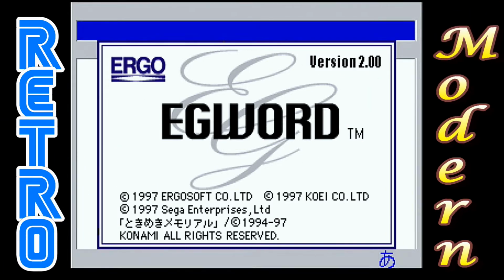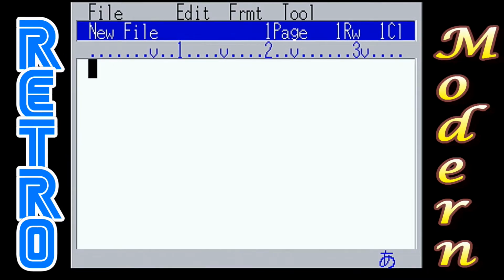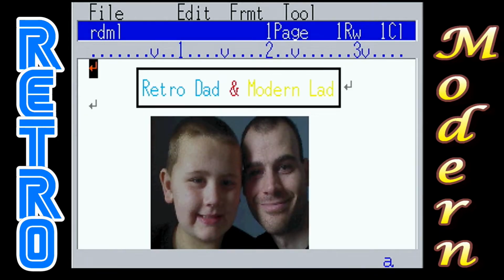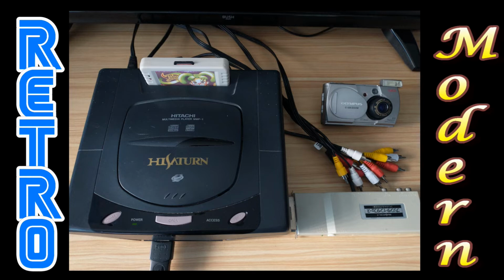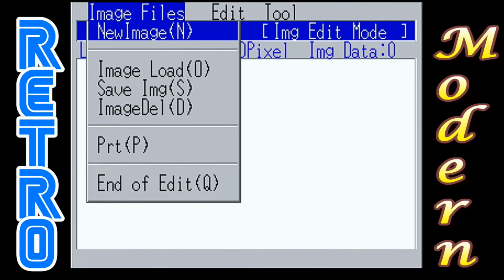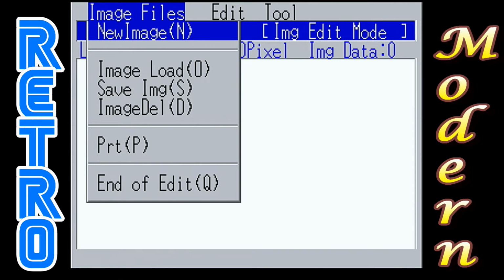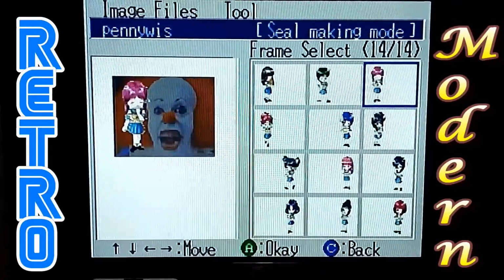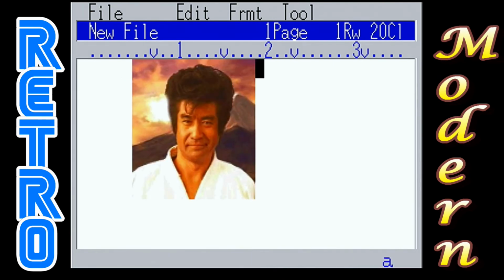EGWORD English Translation Digital Camera Set Up (Sega Saturn)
Retro dad and modern lad presents EGWORD English Translation Digital Camera Set Up for the Sega Saturn. The Egword English translation patch is out now !

This video goes through the set up process for connecting a digital camera to the sega saturn using the printer interface. This allows for pictures to be viewed on your tv, sent to the sega saturn, saved, printed, and used in documents.

What is EGWORD for sega saturn:

EGWORD is basically a word processor software CD that can be used to create, save, edit, and print documents. It was released as a Japanese exclusive and was bundled with a printer (Canon BJC-210J) and/ or printer interface cable. Some bundles also came with the Sega Saturn keyboard.

The Version of EGWORD used for the English translation is Egword version 2, which was the last version released for the Sega Saturn. There was also version 1 and version 1.2 released for the sega saturn. The Egword version 2 bundle included an upgraded printer interface, which allowed photos to be uploaded from a digital camera. These pictures could then be edited, added to documents, saved, and printed.

As well as being able to upload your own pictures from a digital camera there is also 566 images available to use that are stored on the egword software. These consist mainly of clip art images, but there are also images of Sega characters from games such as virtua fighter kids, fighting vipers, nights, and sonic to choose from. When sending pictures to the sega saturn using the printer interface there are 167 frames you can add to your pictures.

Egword is compatible with the Sega Saturn floppy disc drive (FDD) for saving. I can confirm that people who own the" Saturn Gamer's Cartridge" from developer Cafe Alpha can also use it to save directly to the SD card. This is because the saturn gamer's cartridge is able to act as the FDD for saves.

The English translation of egword translates all the menus and options in the software. The software was previously entirely in Japanese. It will also adds 12 new Sega Saturn related images that can be added to documents. The English translation patch is available now!!!

Credits:

EGWORD 2.0 ERGOSOFT, KOEI. EGWORD TRADEMARK IS NOW OWNED AND PRODUCED BY MONOKAKI-DO IN JAPAN.

SEGA character images are owned by SEGA.

English translation for the sega saturn by Retro dad and modern lad.

I would  like to give a special thank you to Saturn Guru who's advice has been invaluable in helping to move the project forward and he has also produced a fantastic sega saturn pal art work cover for the egword English translation (available for free).

I would also like to thank KnightOfDragon and TrekkiesUnite118 over at sega xtreme for answering my questions and providing advice on translating the keyboard.

Links (patch download available from either of the links):

If your on Facebook join the excellent "sega saturn collectors and gamers" group were i am also an admin:

Also If you would like to know more about sega saturn homebrew go over to "sega xtreme" the website were you can get the latest updates and great advice from saturn developers:

***If you spot any issues or have any questions about the egword english translation patch please report them on my thread over at sega xtreme. Egword 2.0 English translation was only tested by myself when released. Therefore, the version available is a beta 0.9 that will become the full version if no issues are identified

The channel mainly covers sega saturn and videos include latest news, homebrew games, translations, unreleased games, two player games, and more.